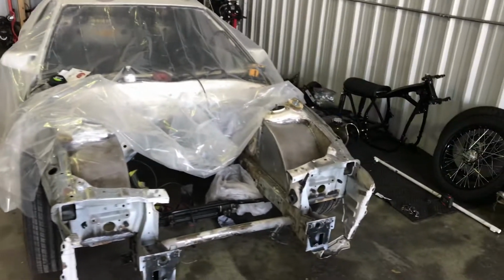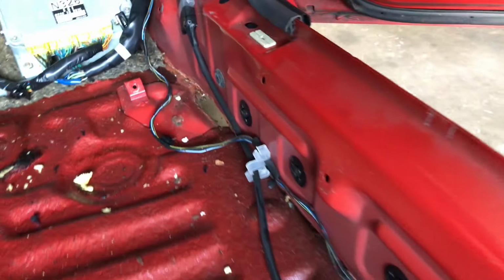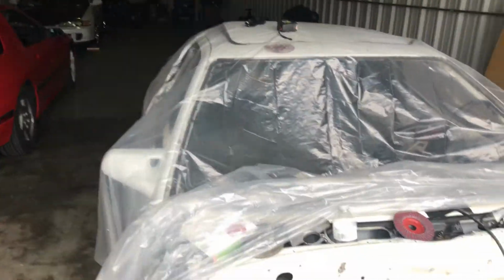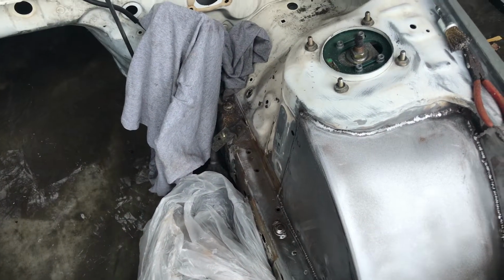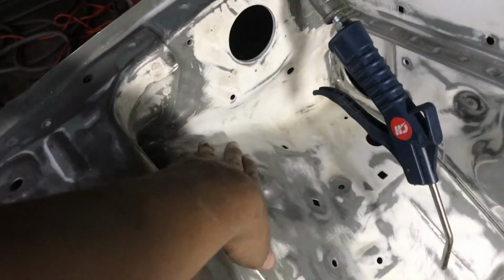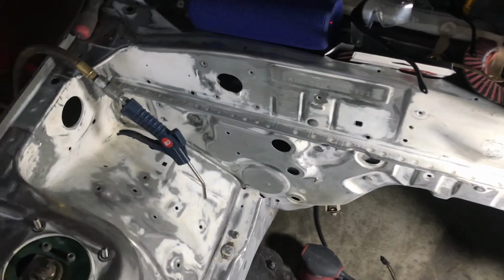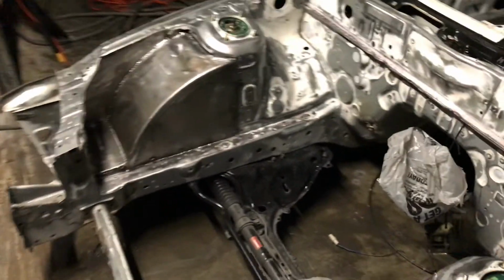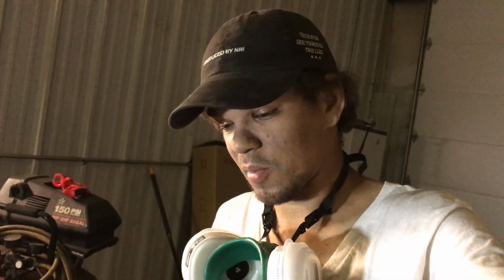Painting The Engine Bay (part 1)... This really sucked!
Step 1 of getting my engine bay ready for paint.

Want to help support the build? Pick up a Streetheroes.US sticker!

Instagrams:
Bobby G - Bimmer.bob
Drew - drewserse
Donovan Mam - otherdriftguy_
Ernie - nesto_83
Jimmy Oakes - jimmyoakes
Streetheroes - Streetheroes.us